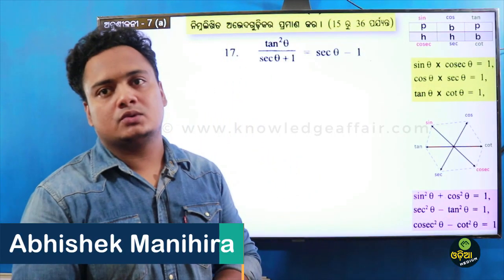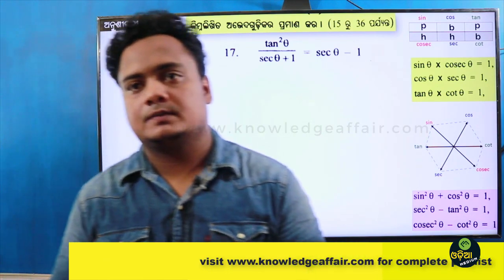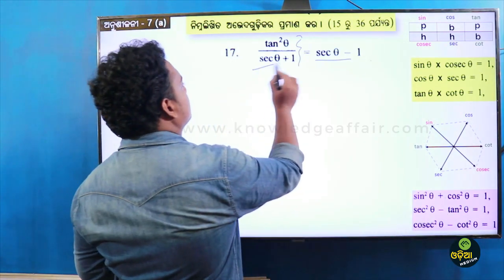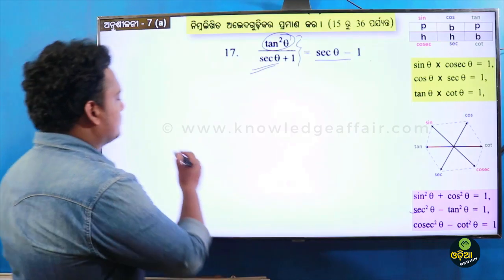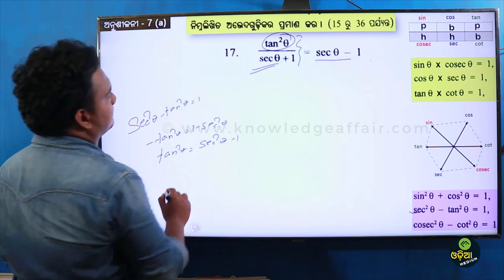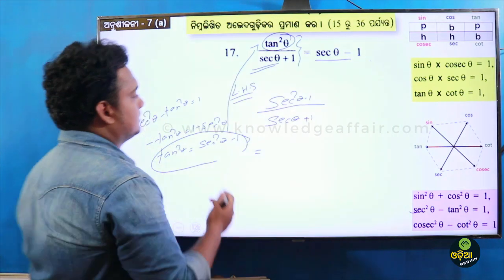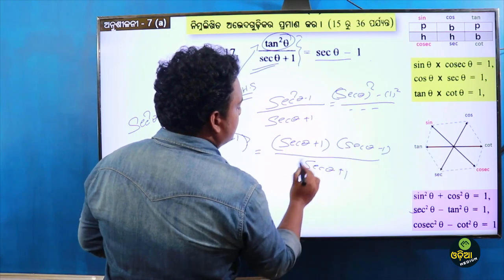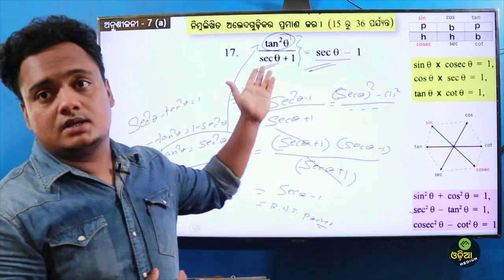Exercise 7(a) no - 17 ,ତ୍ରିକୋଣମିତି , class 9 , odia medium , by Abhishek Manihira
by : Abhishek Manihira

MY RECORDING EQUIPMENTS :-

PEN TABLET

MICROPHONE (BOYA M1)